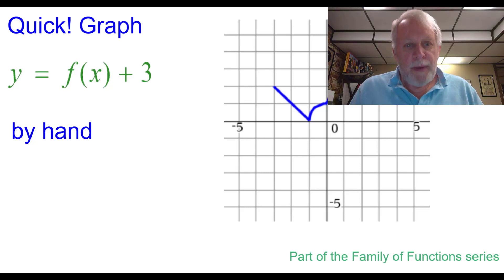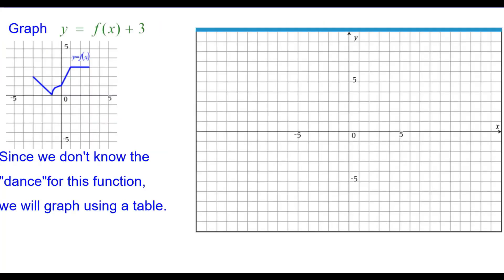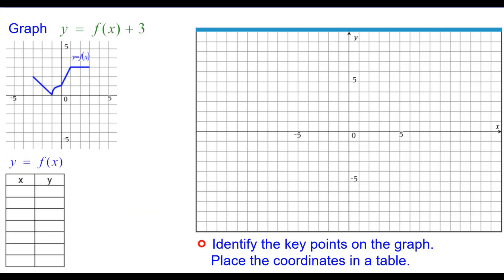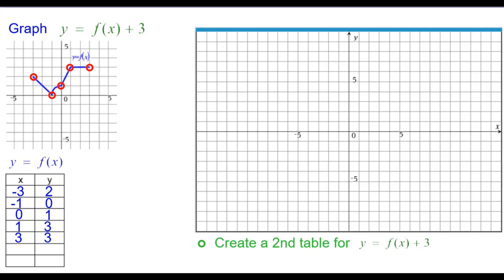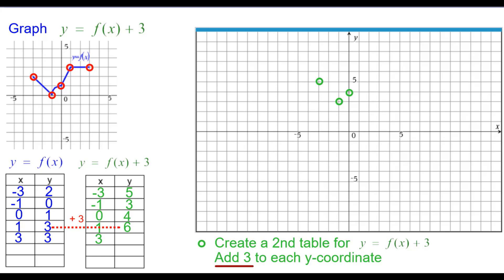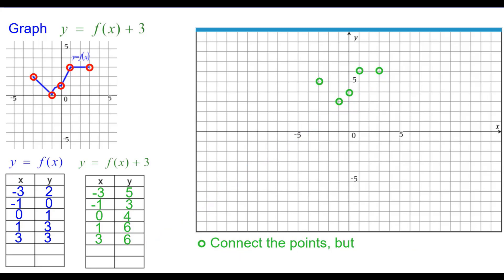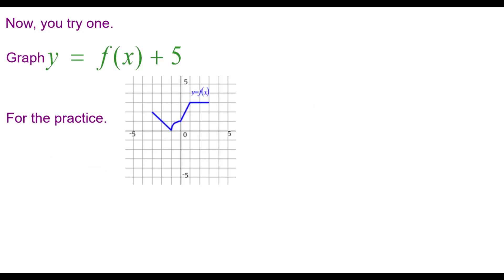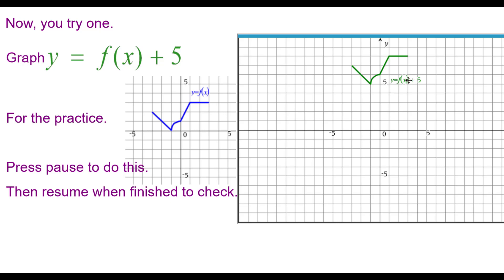Quick! Graph y=f(x)+a for any f(x)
This "Quick! Graph" video explores the effect of the transformation f(x)+a on any f(x).